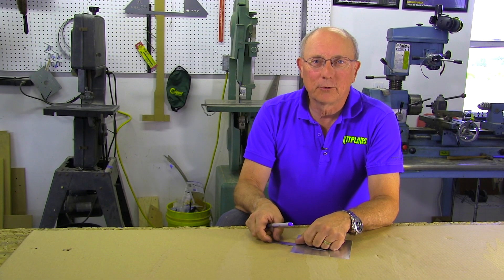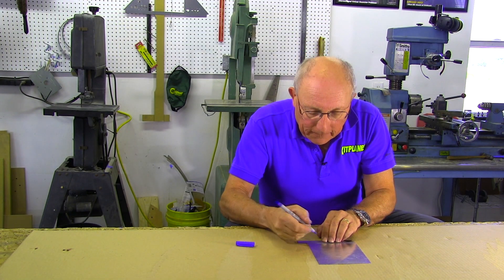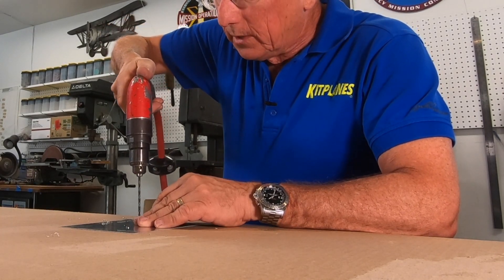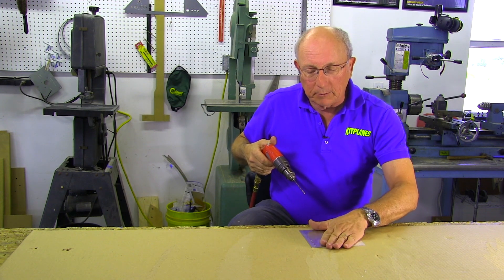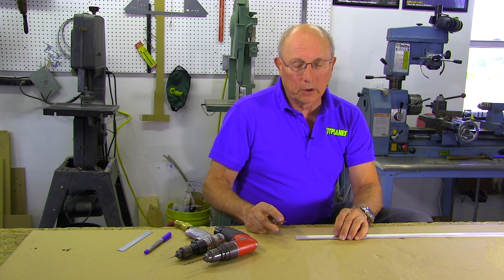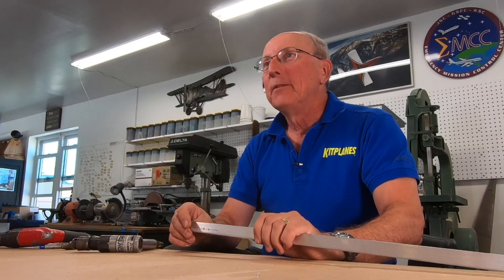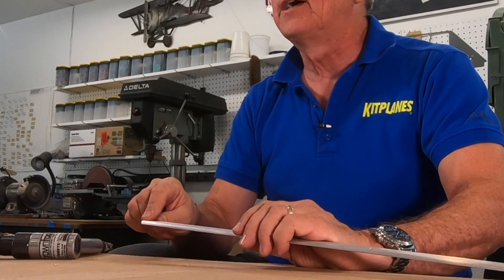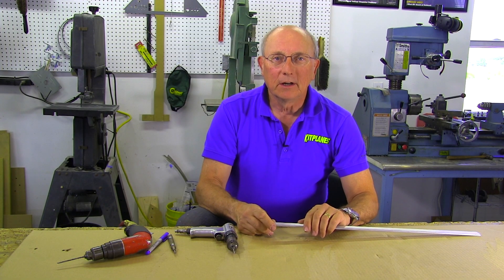Metal Magic: Drilling Like a Pro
Paul Dye demonstrates the proper way to drill holes in aluminum sheet and bar. You'll need sharp drill bits and a few easy to learn techniques to consistently make your holes round and in the right place. It pays to get good with drilling because you'll be doing a lot of it.